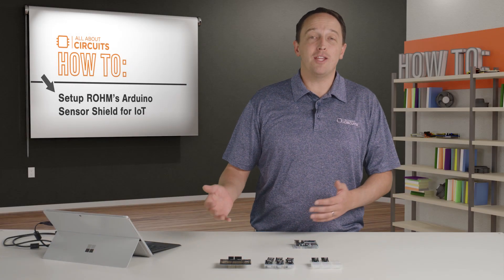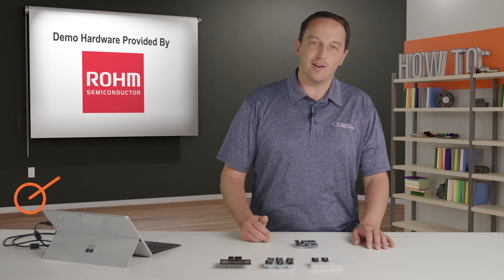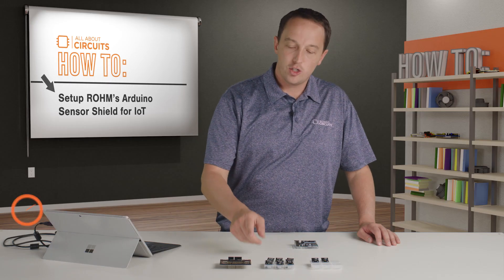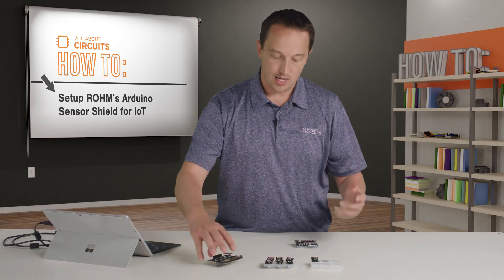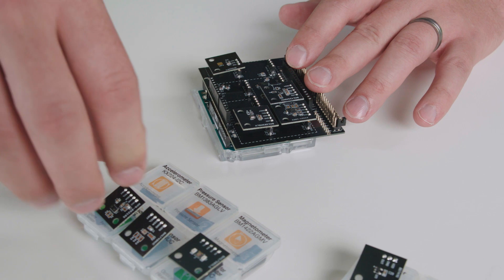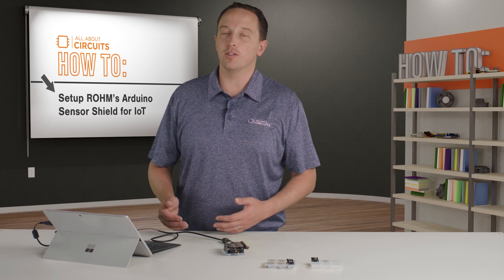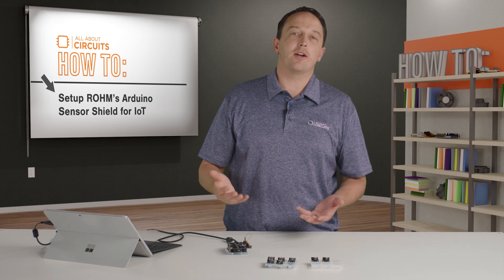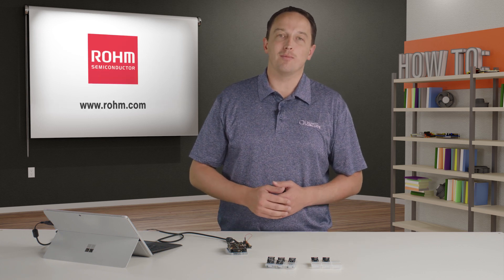How To Set Up ROHM's Arduino Sensor Shield for IoT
The evaluation kit includes an Arduino shield that lets you plug in combinations of these eight sensor modules so that you can create the platform you need for whatever you’re building. The sensor modules include an accelerometer, a pressure sensor, a magnetometer, an optical proximity and ambient light sensor, a color sensor, a heart rate sensor, a hall sensor, and a temperature sensor.

The shield has eight slots: two analog, one GPIO, and five I2C, but six of the sensors work on I2C so you won’t be able to use all eight modules at the same time. To use the sensors you want, though, you just plug them in and pull the relevant example code into the Arduino IDE.

To monitor temperature, for example, plug in the temperature sensor module, upload the example code to an Arduino and get data back on the serial monitor. But if I want to add more, I just plug in those sensors and pull the example code into one file. I’ll add the pressure sensor, accelerometer, magnetometer, proximity and ambient light sensor, and color sensor to the shield.

Check out ROHM Semiconductor's profile on All About Circuits and see more technical articles they created